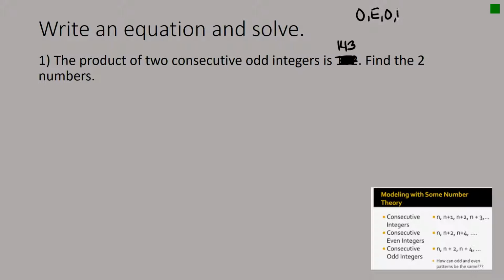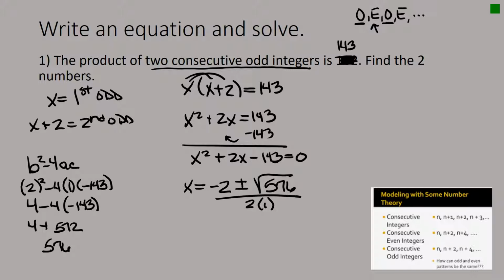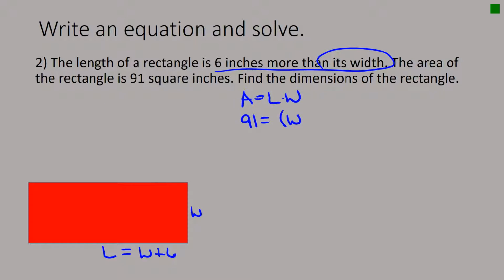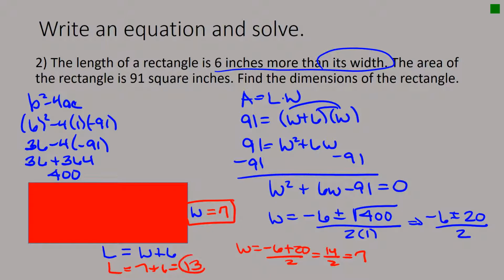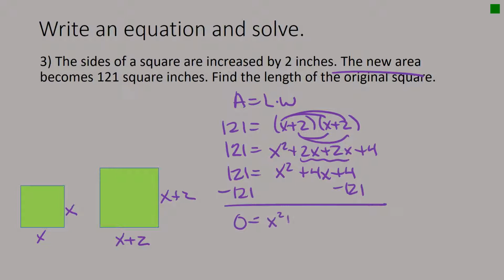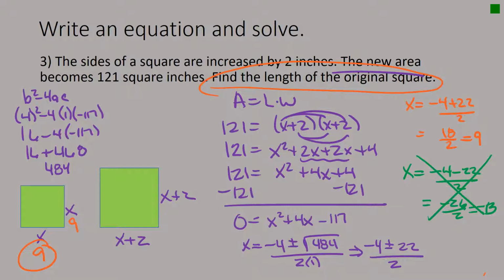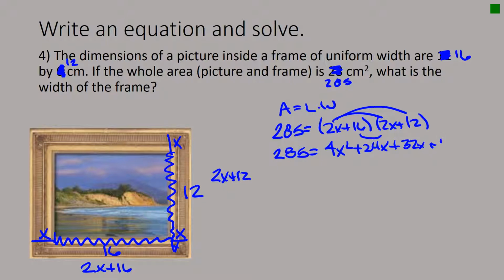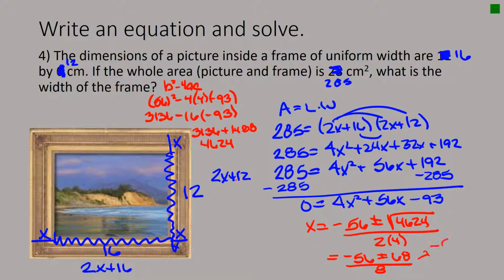7 8 Quadratic Story Problems 2